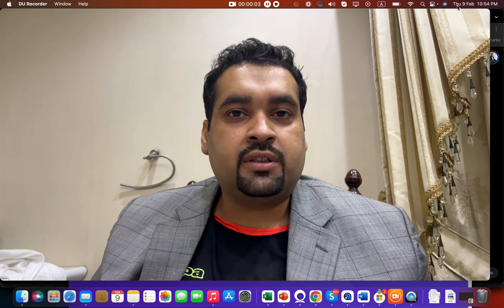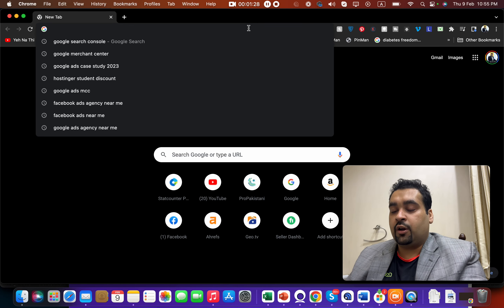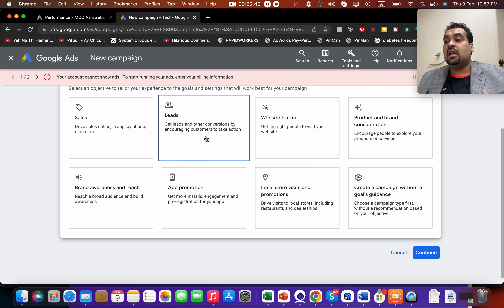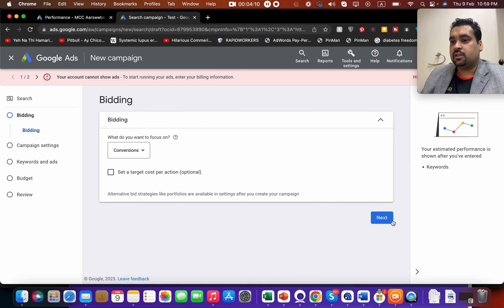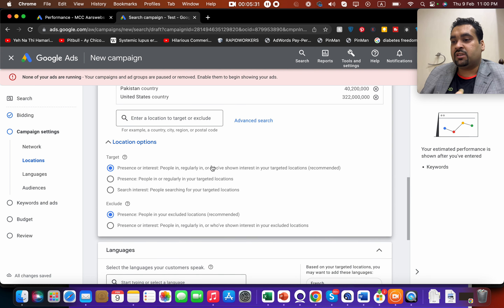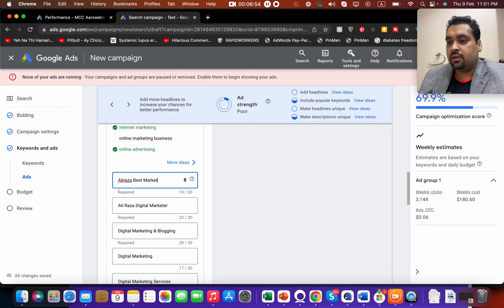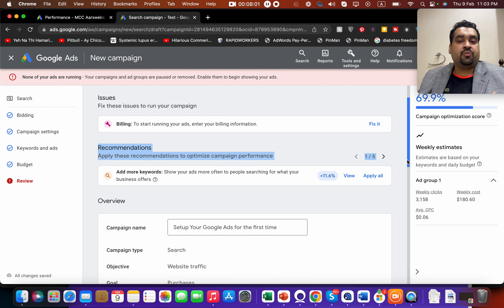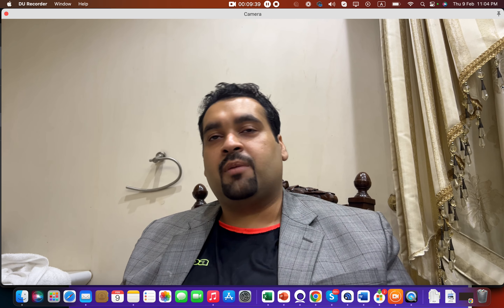How to Setup Your First Google Ads Campaign in 2025 - [Google Ads Tutorial]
NEW OFFER [Hire me to SETUP YOUR NEW PPC Google Ads Campaign Now ✅

ALIRAZAMARKETING
HI10

Here is a step-by-step guide for setting up your first NEW Google Ads campaign in 2025

1. Set up a Google Ads account: Create a Google Ads account by visiting the Google Ads website and following the steps to sign up.
2. Define your goals: What do you want to achieve with your campaign? Are you looking to drive traffic, increase sales, or generate leads?
3. Target your audience: Define your target audience based on demographic, location, and other factors.
4. Choose your keywords: Select the keywords that are relevant to your products or services and will trigger your ads to display.
5. Create ad groups: Organize your keywords into ad groups, which will help you create more relevant and targeted ads.
6. Write your ads: Create ads that are relevant to each ad group and include a clear call to action.
7. Set your bids and budget: Decide how much you are willing to pay for each click, and set a budget that aligns with your goals and advertising spend.
8. Choose your campaign type: Choose the type of campaign that best fits your advertising goals, such as a search campaign or display campaign.
9. Create a landing page: Create a landing page that is optimized for conversions and provides a seamless user experience.
10. Launch your campaign: Once your campaign is set up, review it one last time and launch it when you are ready.
By following these steps, you can create a well-structured and optimized Google Ads campaign that will help you reach your advertising goals. However, it's important to continuously monitor and optimize your campaign to ensure that you are getting the best results possible.